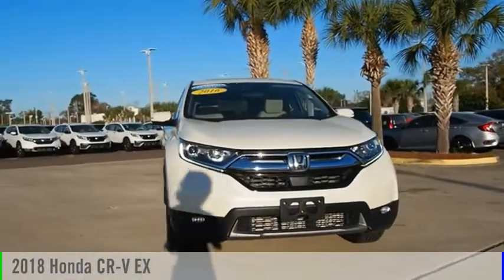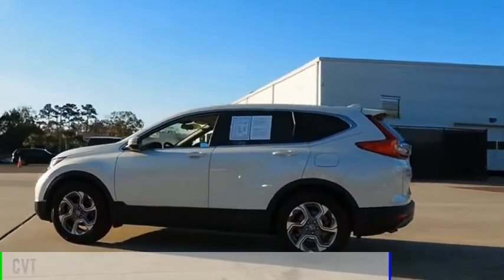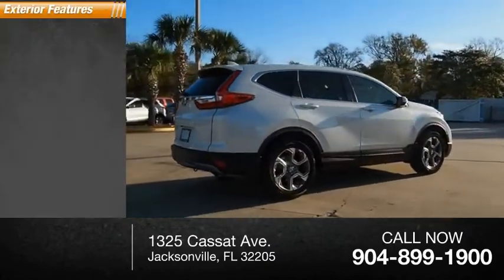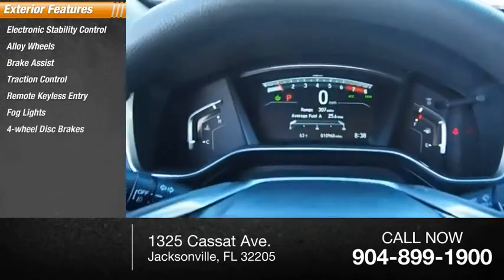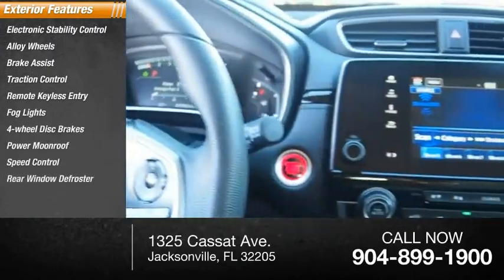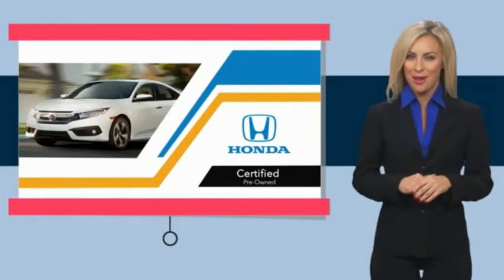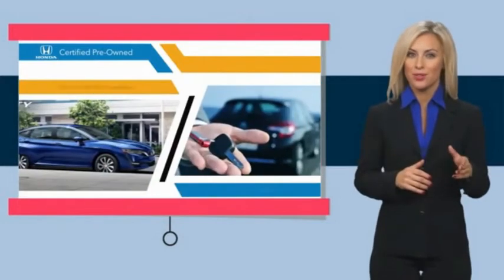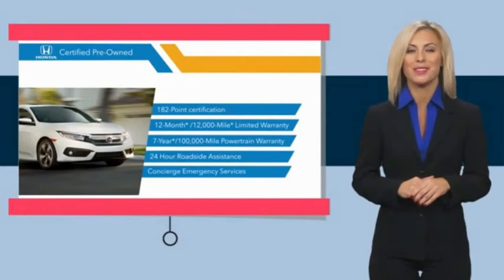2018 Honda CR-V JH501344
2018 Honda CR-V EX CERTIFIED

Duval Honda
1325 Cassat Ave.

This 2018 Honda CR-V EX in Diamond White Pearl features: Certified. One Owner, **ONE OWNER, **BACK-UP CAMERA, **HONDA FACTORY CERTIFIED WARRANTY INCLUDED IN OUR PRICE., **BLUETOOTH, **ALLOY WHEELS, **CLEAN VEHICLE HISTORY, **CAR WASHES FOR LIFE, ** 5 DAY MONEY BACK GUARANTEE, **1ST OIL CHANGE FREE, **COMMISSION FREE SALES PEOPLE.  HondaTrue Certified Details: * Roadside Assistance for the duration of the Certified Pre-Owned Limited Warranty. Up to two complimentary oil changes within the first year of ownership. SiriusXM 90-Day Trial * 182 Point Inspection * Transferable Warranty * Roadside Assistance * Vehicle History * Warranty Deductible: $0 * Limited Warranty: 12 Month/12,000 Mile (whichever comes first) after new car warranty expires or from certified purchase date * Powertrain Limited Warranty: 84 Month/100,000 Mile (whichever comes first) from original in-service date 4D Sport Utility FWD EX CERTIFIED Priced below KBB Fair Purchase Price! 28/34 City/Highway MPG This unit gives you the Peace of mind knowing it has been FACTORY CERTIFIED under the auspices of Honda factory specifications plus our Duval REAL DEAL No Bills for the Basics Warranty which an additional 3 Months Protection Plan that includes 3 months of tire replacement / repair, 3 months battery replacement, 3 months of brake replacement / repair, and 3 months of light bulb replacement. Our 90 Day/3000 mile preowned car protection also includes A/C and we also offer a 48 Hour / 300 mile Return Policy. Buy Preowned with Confidence at Duval Honda. Prices are plus tax tag title $198 Electronic Filing Fee and dealer pre-delivery service fee in the amount of $899 which charge represents cost and profit to the dealer for items such as cleaning inspecting and adjusting new and used vehicles and preparing documents related to the sale.